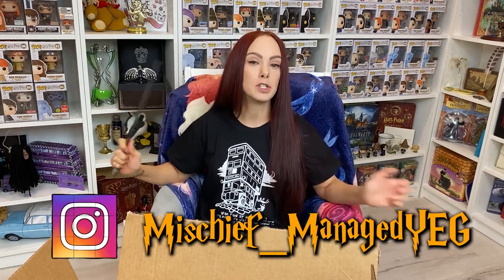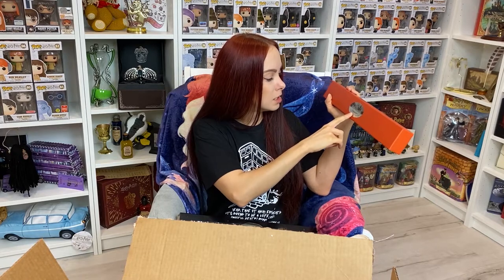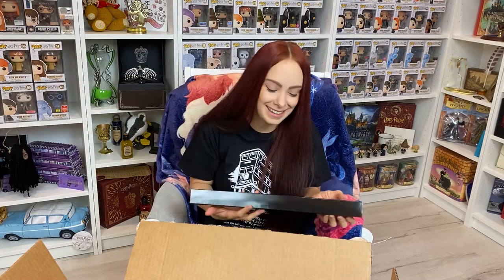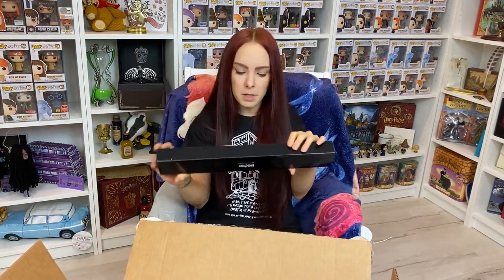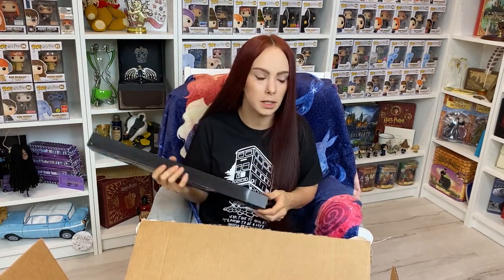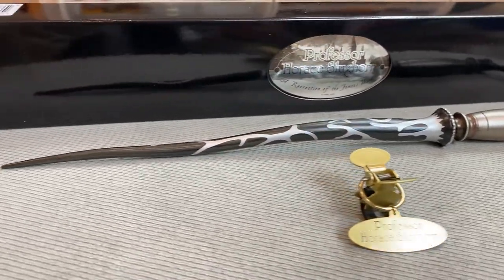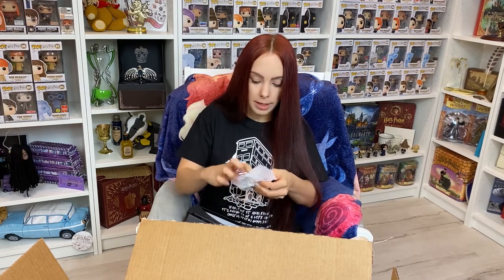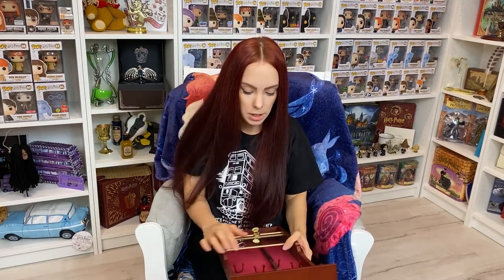Four Wands and a FREE Wand Display by Noble Collection | Harry Potter Replica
Welcome to my Harry Potter room! Today’s video is an unboxing and review of Four Wands and a FREE Wand Display by the Noble Collection.

My collection is floor to ceiling with amazing Harry Potter merchandise that I have been collecting for 12 years. Collecting Harry Potter related items is truly a passion of mine and brings me so much joy. Hopefully these videos bring a little magic to your day. Love and Lumos to all!

Thanks
Ashley